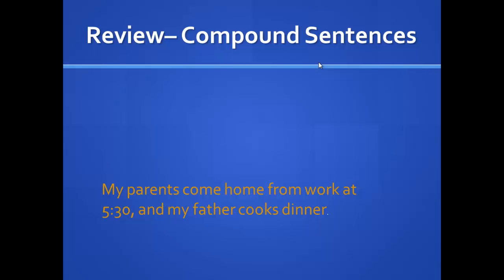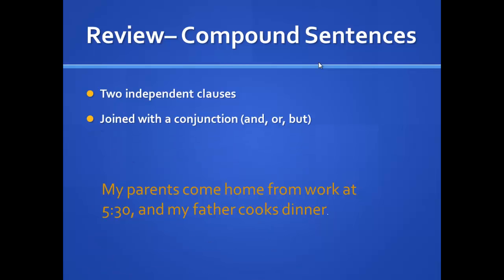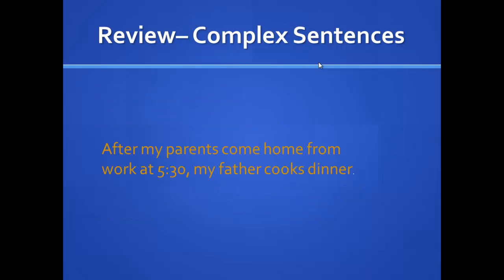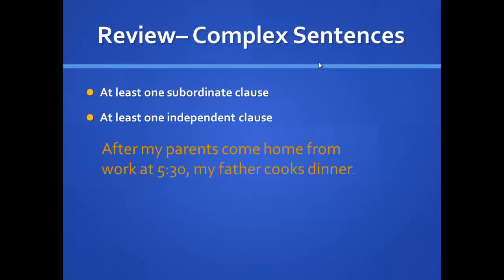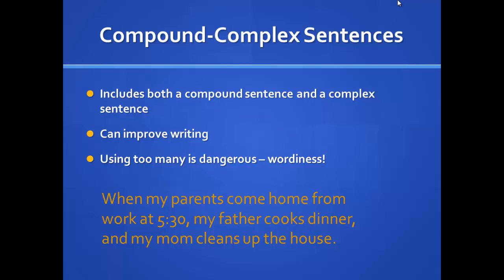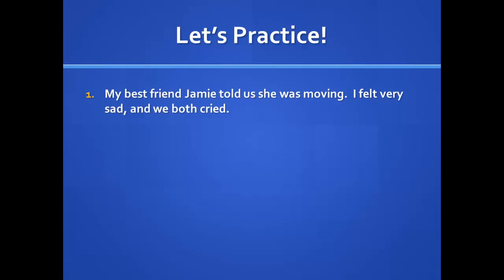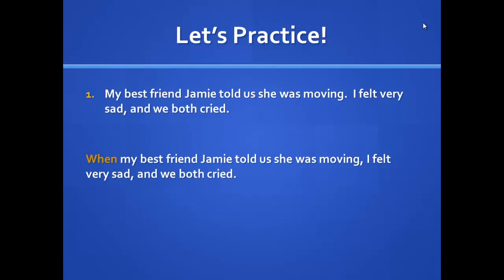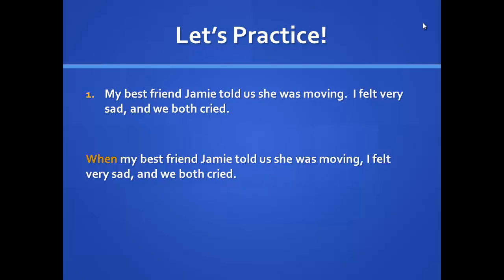Compound-Complex Sentences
This video reviews compound-complex sentences